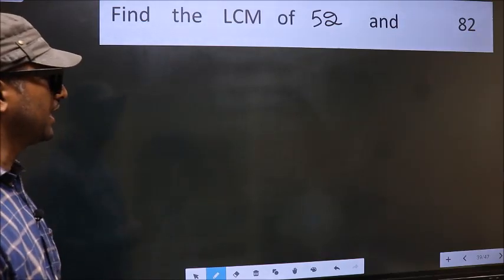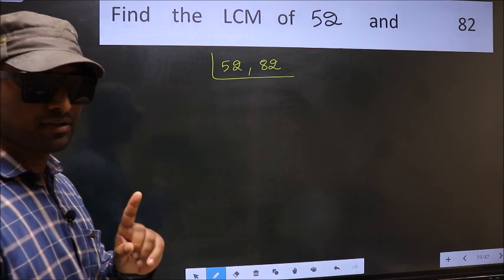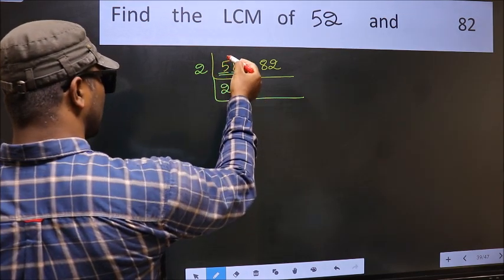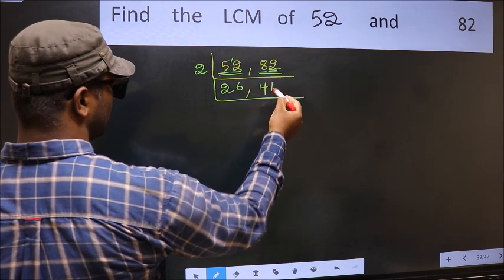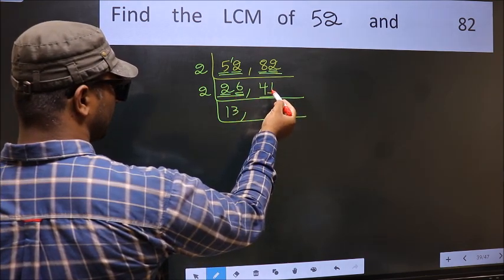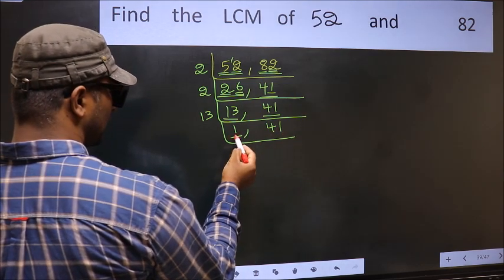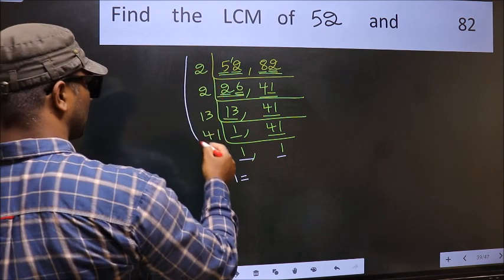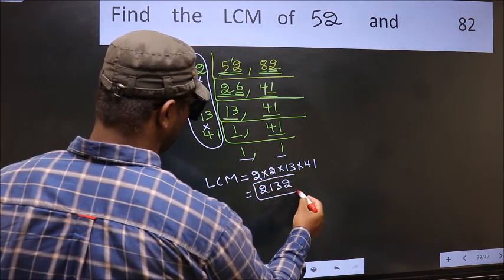LCM of 52 and 82